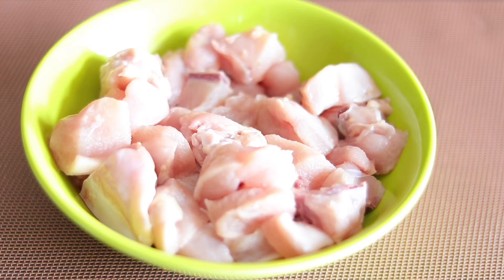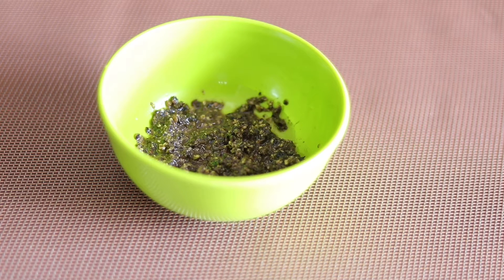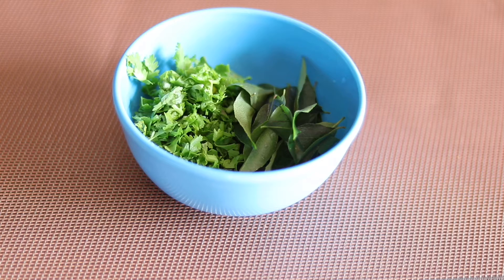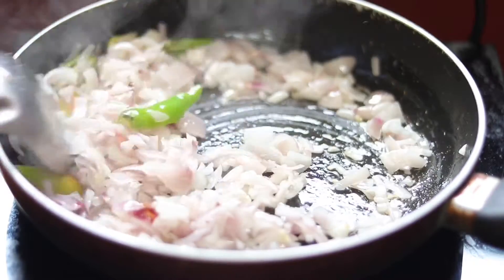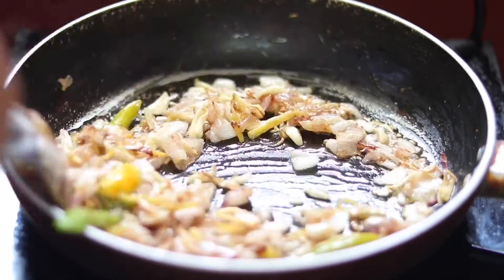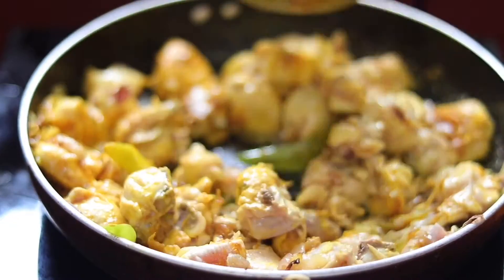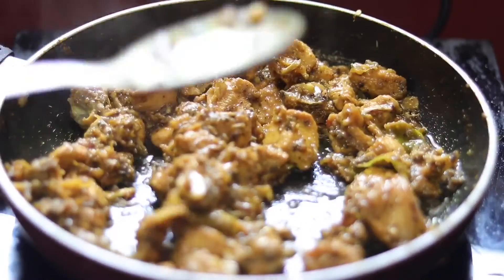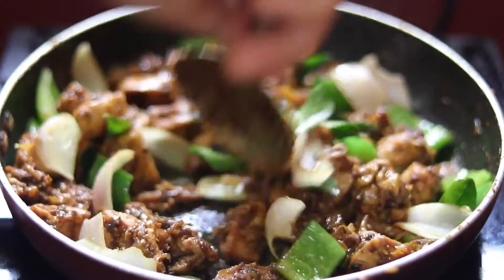Pepper Chicken in Malayalam || Malayali Youtuber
Tasty Pepper Chicken in Malayalam